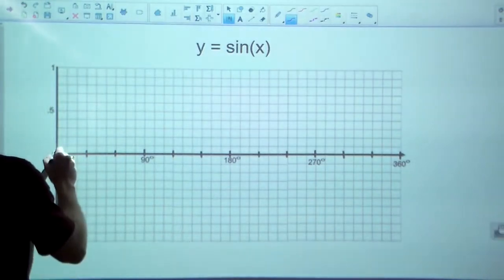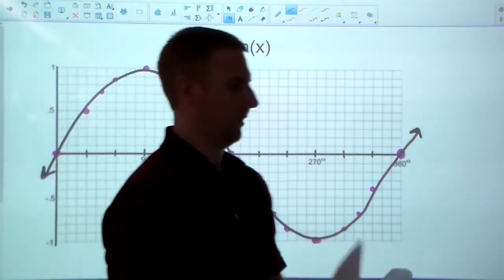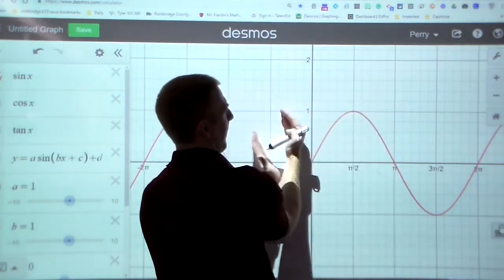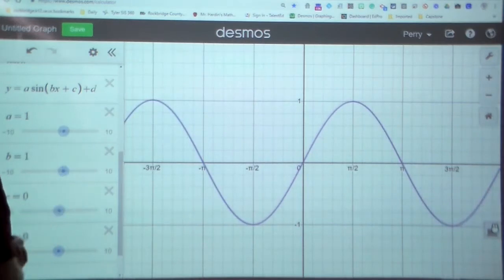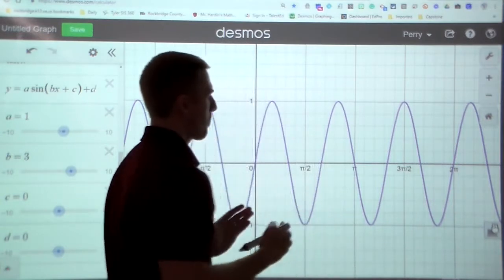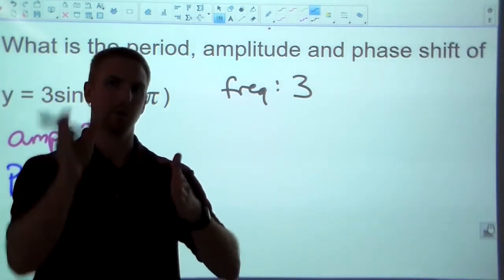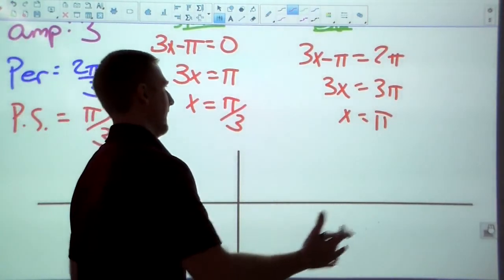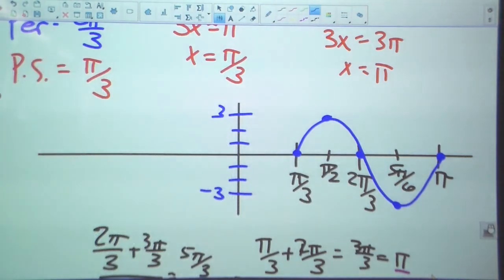4 5 Graphing Trig Functions Day 1